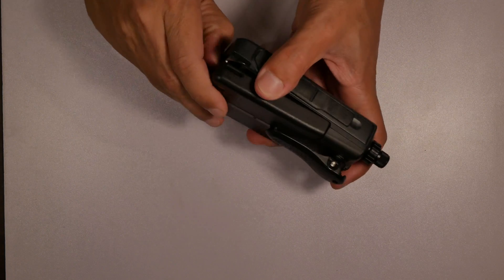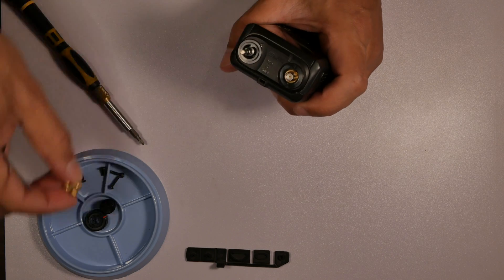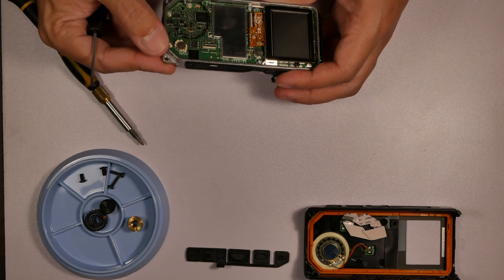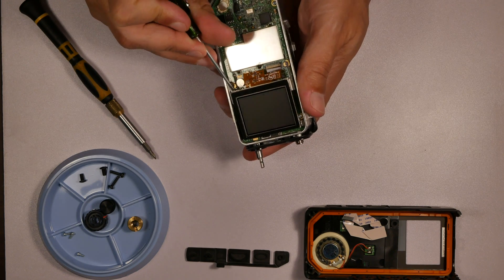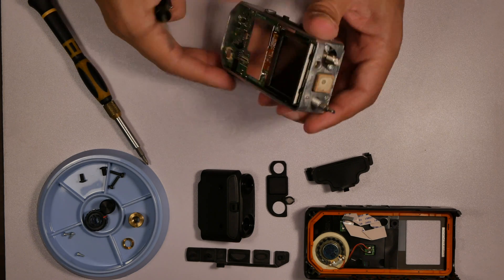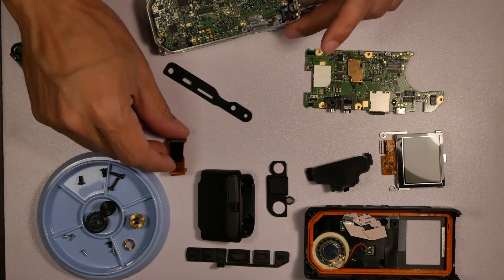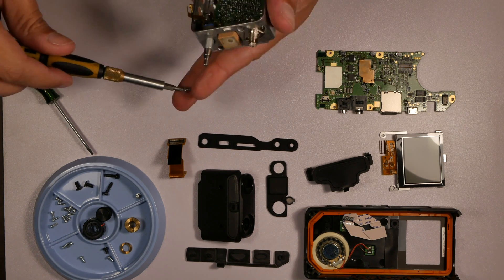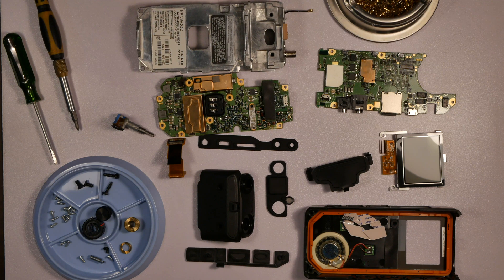TH D74A Full Disassembly/Teardown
Full teardown of the Kenwood TH-D74A radio. This video is at 3x speed of the original teardown video with no audio linked below. If there is a section of particular interest to you just note the time and multiply by three then go to the video below, eg. 2min on the timeline in this video is 6min on the other video.

Link to RECESSIM Reverse Engineering wiki with detailed pictures.